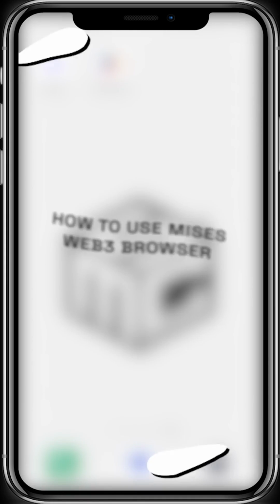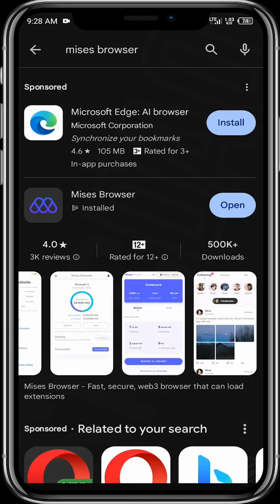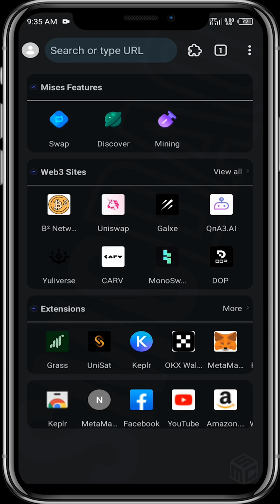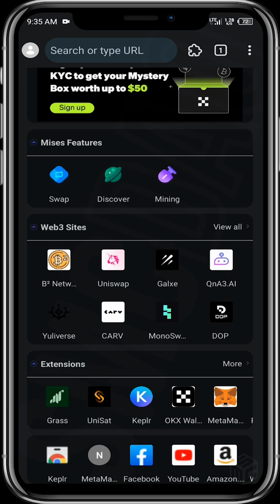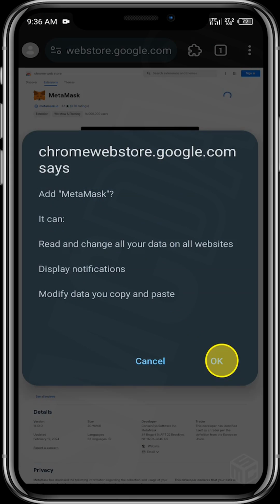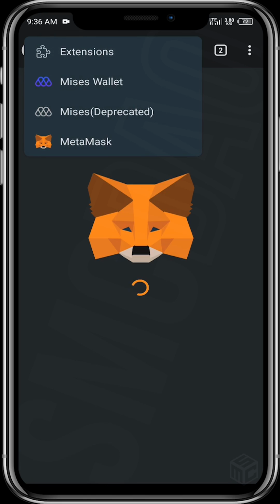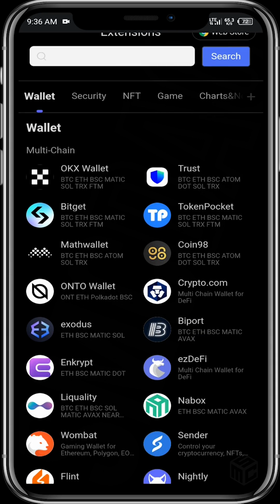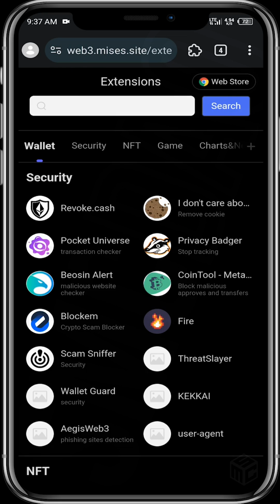Introduction to Misses Web 3 Browser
How to Use a Web3 Browser on Mobile Devices

Introduction to Web3 Browsers (00:00)

The video begins with an introduction to using a Web3 browser that allows the use of wallet extensions on mobile devices, similar to the Kiwi browser for Android users. The browser featured in this tutorial, the Mises browser, is available for both Android and iOS users.
Downloading the Browser (00:24)

To download the Mises browser, go to your device's Play Store or App Store and search for "Mises browser." The video shows the browser's listing, highlighting its features as a fast, secure Web3 browser capable of loading extensions for a desktop-like interface on mobile.
Opening the Browser and Exploring the Interface (00:47)

Upon opening the Mises browser, you're presented with a Web3-oriented interface, showcasing various tools, DEXes, and wallets used in the crypto space. The video points out Web3 sites like Galax and Uniswap and how to interact with Ethereum-based tokens.
Adding Extensions (01:16)

The tutorial demonstrates how to add extensions, such as the Metamask wallet, to the Mises browser. This involves tapping on the desired extension, which redirects you to the Chrome Web Store, and then selecting "Add to Chrome" followed by confirmation.
Confirming Extension Addition (01:55)

To confirm the addition of an extension, tap on the "Extensions" option in the browser. The video confirms that Metamask has been successfully added by showing it listed among the browser's extensions.
Exploring More Extensions (02:07)

By tapping on "More," you can explore and load more extensions. The video encourages waiting for the page to fully load to see a variety of tools available for use in the Web3 space, such as Multi Chain, Trust Wallet, and others, which can be added to the browser for use just like on a desktop.
Security Tools and Final Thoughts (02:44)

The tutorial concludes with a look at security tools available on the Mises browser, like Roke and Docash, and encourages viewers to explore the browser. It emphasizes the convenience of having a desktop-like experience for Web3 activities on mobile, especially when a computer is not available.